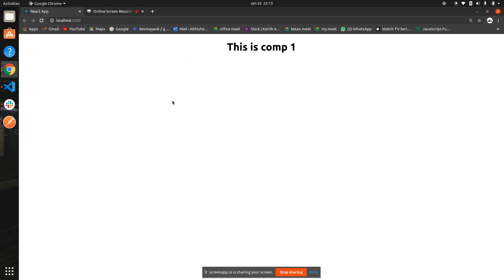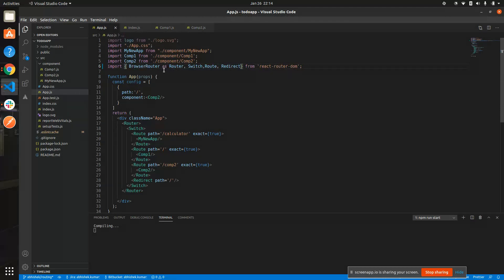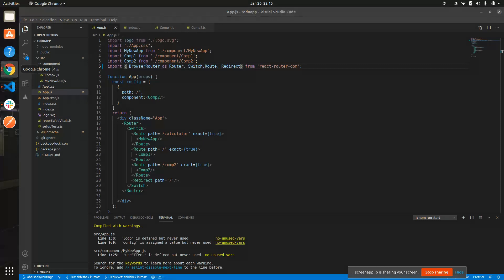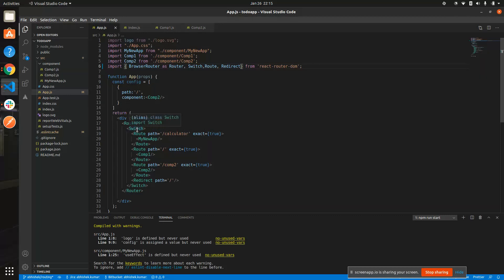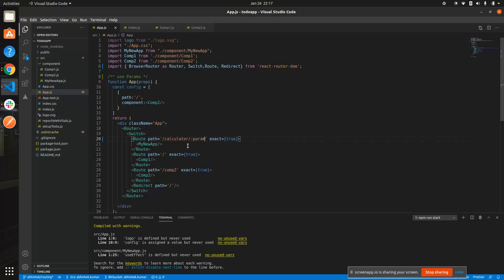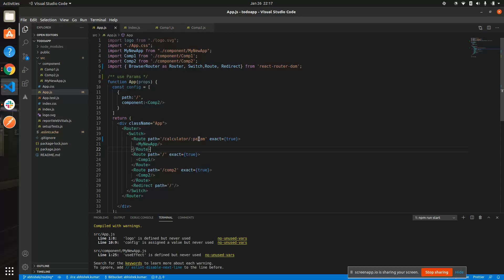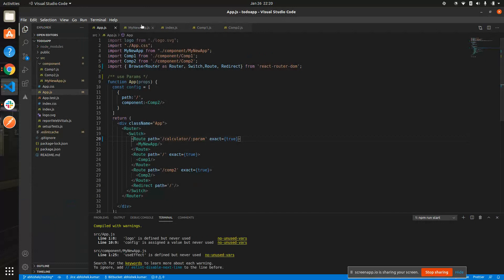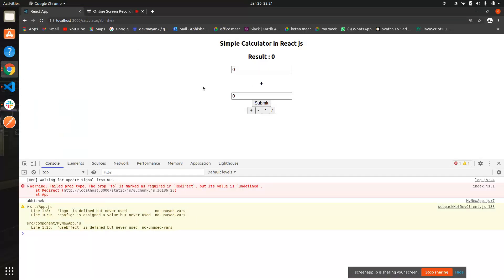useParams hook Reactjs | React js tutorials | Reactjs for beginners